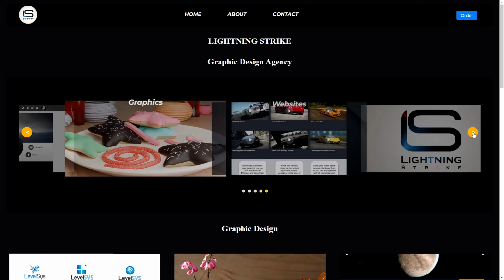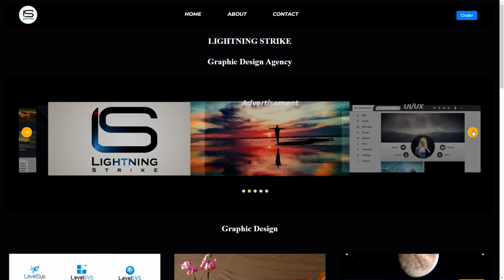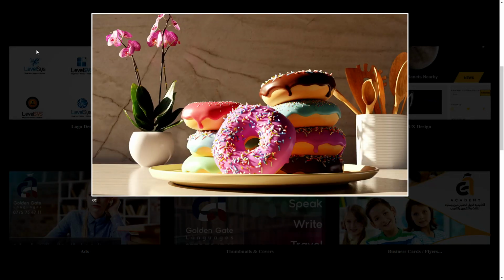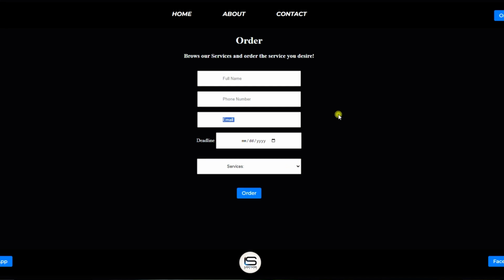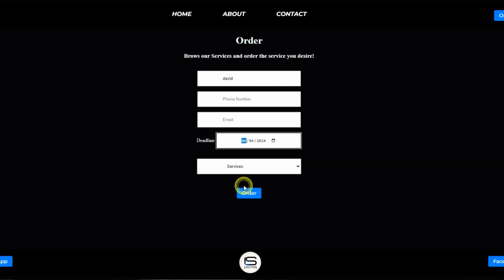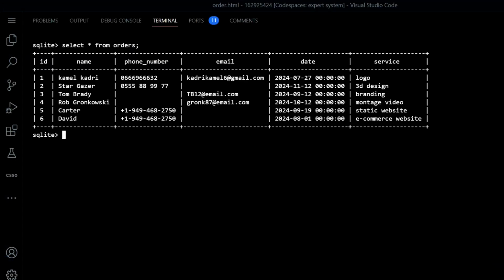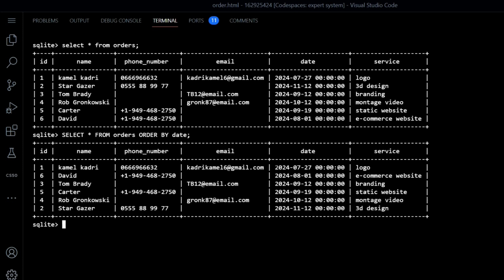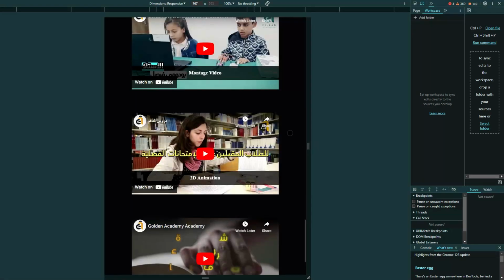CS50x Final Project By Kamel Kadri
My final project for CS50x